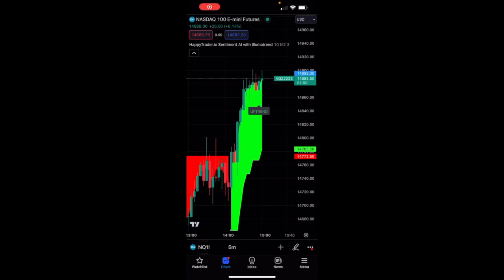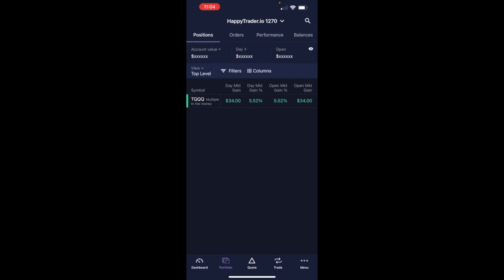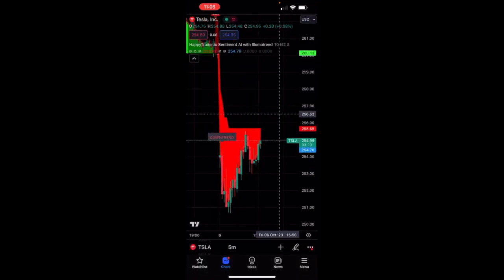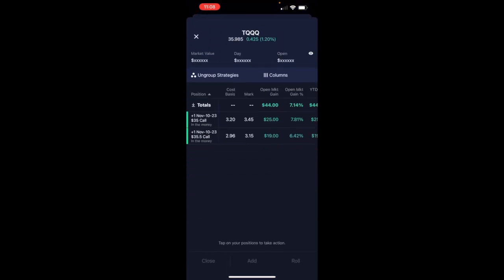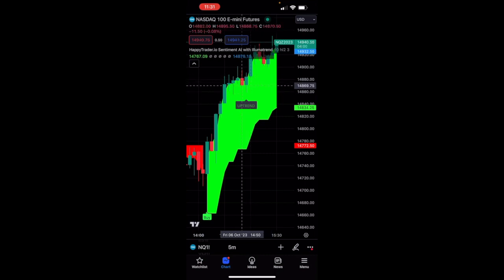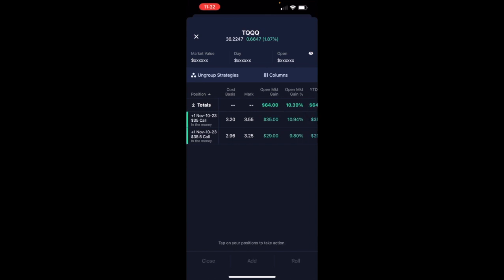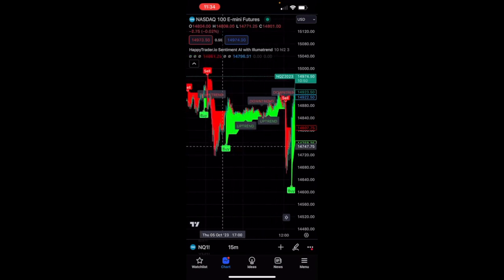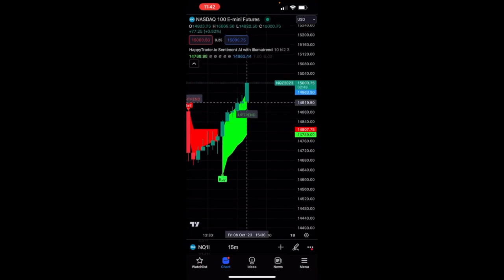AI Scalping Using Triple Leverage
Learn more by visiting HappyTrader.io

Welcome to HappyTrader.io, a trailblazing subsidiary of Humble Pie Holdings LLC, dedicated to reshaping the trading landscape through innovative and insightful approaches. Our platform is a beacon of knowledge in the world of trading, equipped with the latest advancements in artificial intelligence to provide you with predictive signals and real-time market analysis. Our mission is to empower you with tools and insights that enhance your trading strategies, nurturing an environment of learning and growth.

At the core of our offerings, it's paramount to understand the nature of the content and tools we provide. At HappyTrader.io, we are committed to delivering high-quality educational content. We want to clarify that any trading strategies or insights shared through our platform, including those demonstrated in our videos, should be regarded as hypothetical scenarios. Our demonstrations may utilize both real money accounts and/or demonstration accounts in conjunction with live market data. However, it's crucial to recognize that these scenarios may not fully represent the complexities of actual trading, including factors like commissions, slippage, and market volatility.

Your journey in trading involves navigating through various risks and uncertainties, and we emphasize the importance of using our products and services with a clear understanding of these aspects. By engaging with HappyTrader.io, you acknowledge that the use of our products and trading ideas is at your own risk. The world of trading, while filled with opportunities, also comes with its share of challenges and potential losses. We urge you to approach our content with a mindset geared towards education and understanding, rather than a direct financial roadmap.

In conclusion, HappyTrader.io invites you to explore the dynamic world of trading with our advanced tools and educational content. We strive to be your partner in this journey, equipping you with the knowledge and insights necessary to navigate the markets more effectively. However, remember that the responsibility for any trading decisions and their outcomes rests with you. We are here to guide and educate, helping you make informed decisions in your trading endeavors.

Embark on this exciting journey with HappyTrader.io, where technology meets trading expertise. Embrace the opportunity to enhance your trading skills with our AI-driven insights and real-time data analysis. Happy trading, and may your journey with HappyTrader.io be enlightening and rewarding.